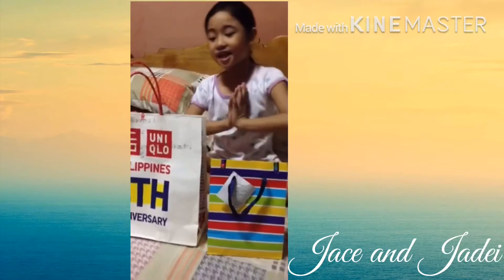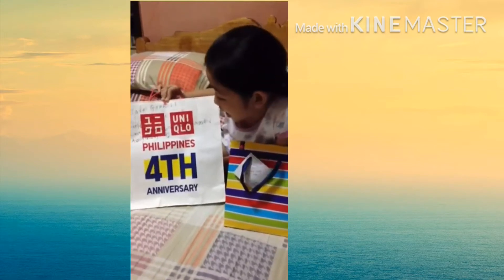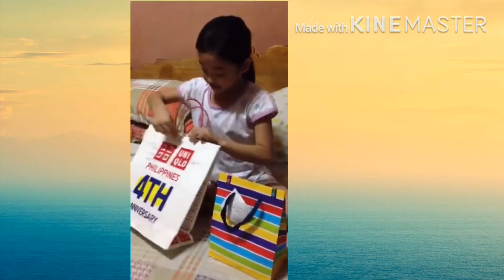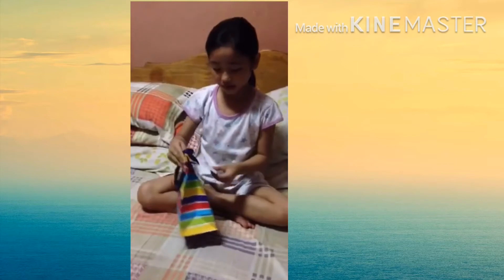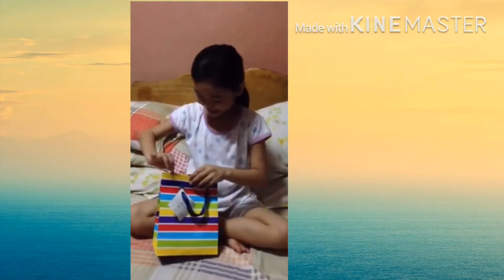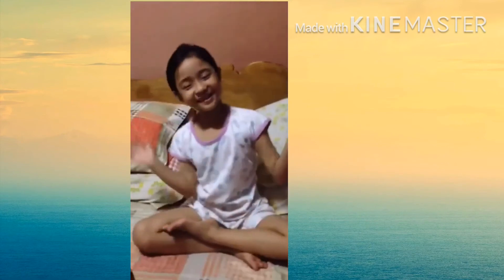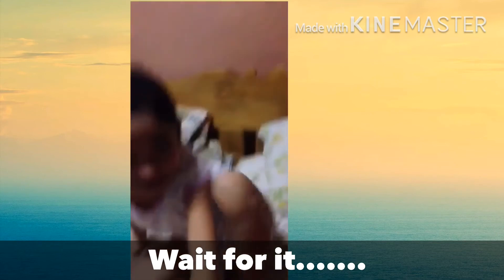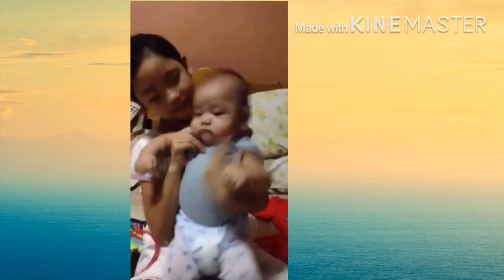Jace and Jadei old videos | Part 2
Hi guys!
This is Jace, this is one of our old videos taken 3 years ago when we didn’t have YT channel, but as you can see I am an aspiring vlogger already.   😉😂